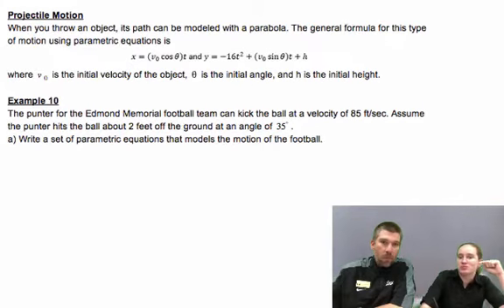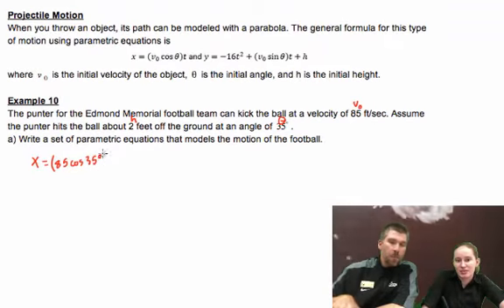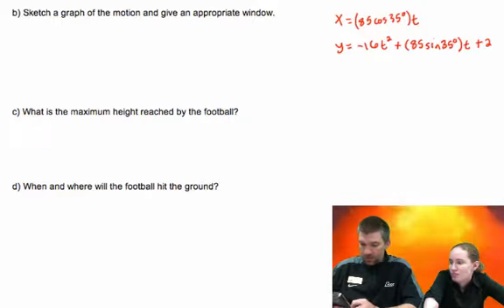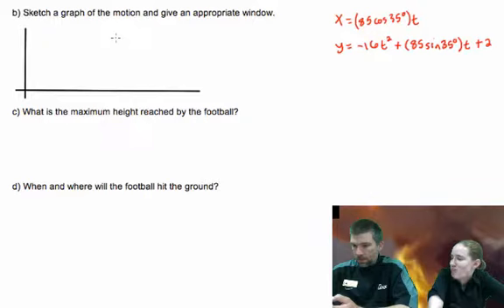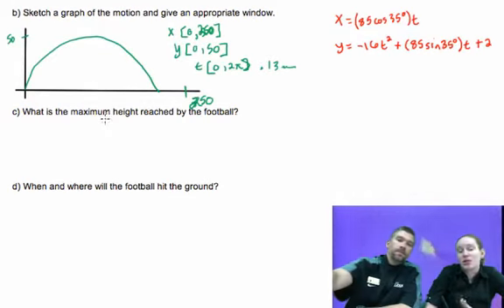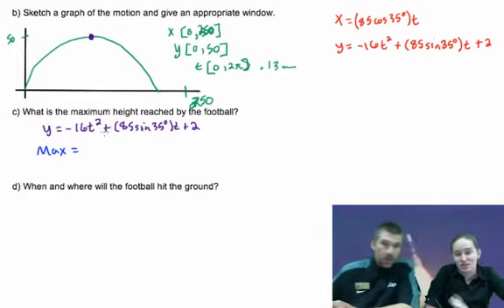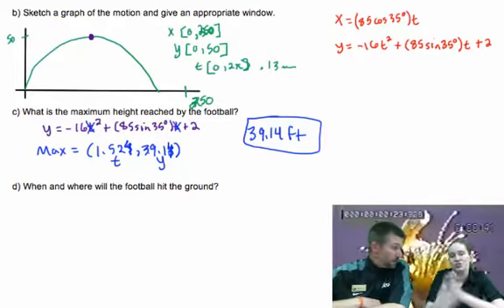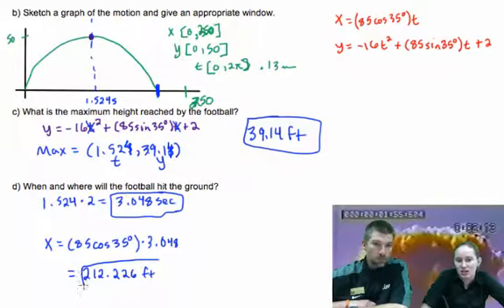Parametri Equations Notes Example 11